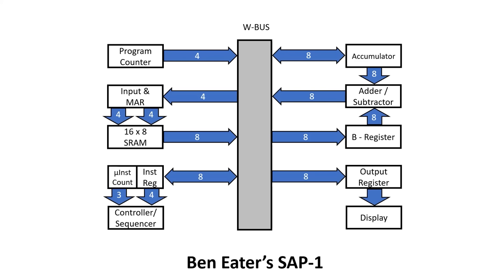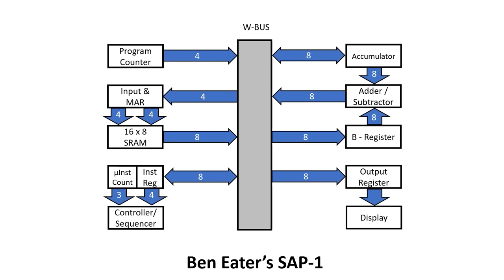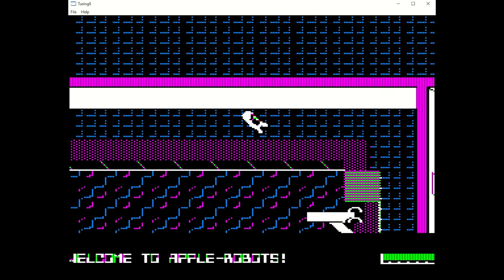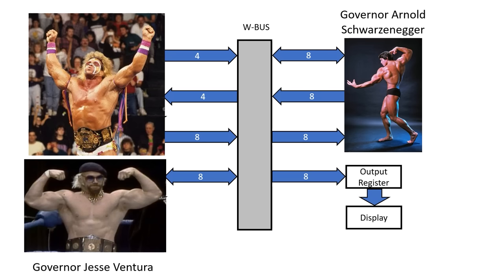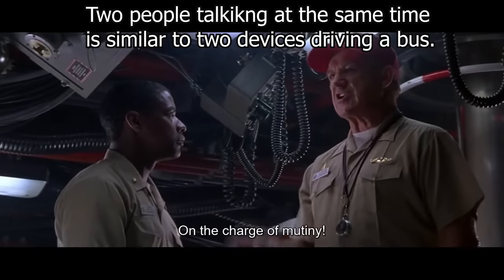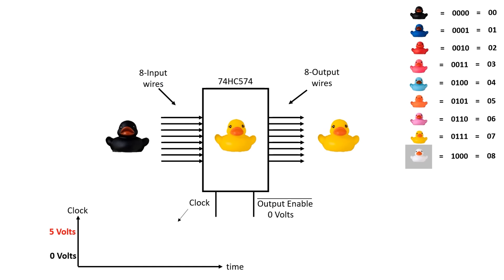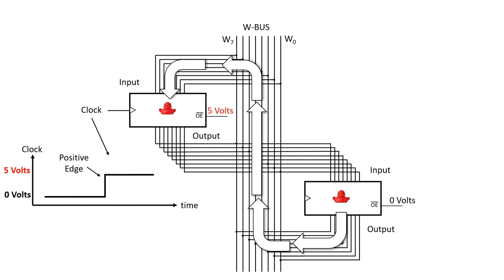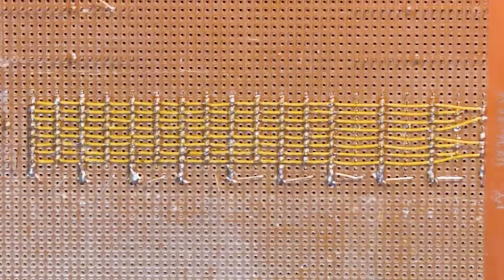How to build a 6502 TTL-CPU: Part 1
Transform Ben Eater's SAP-1 into a machine capable of executing 6502 assembly code with the same overall architecture, but some enhanced subsections.